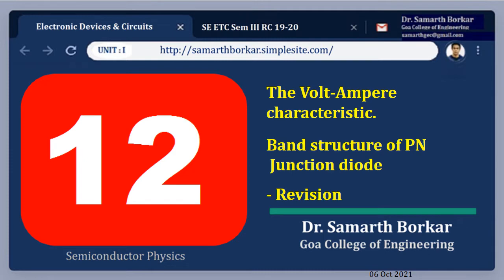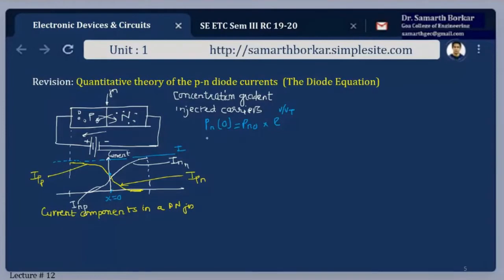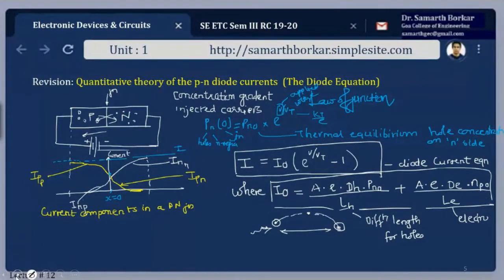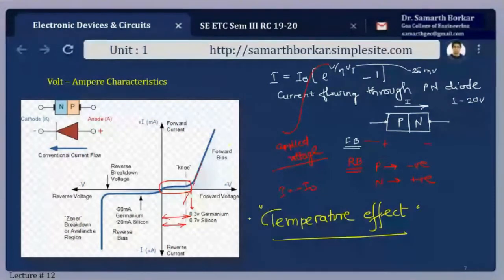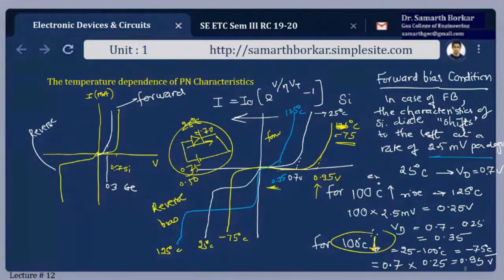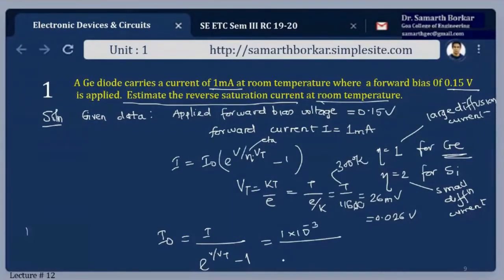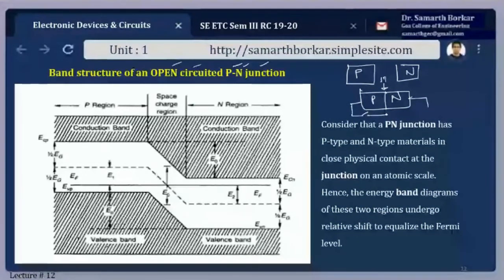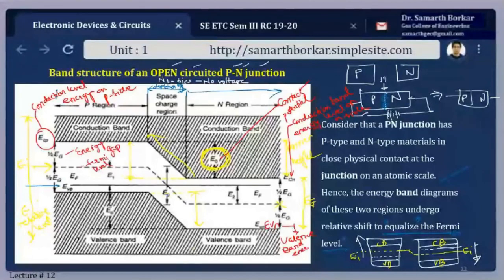EDC Lecture 12 | The Quantitative theory and Volt Ampere characteristic